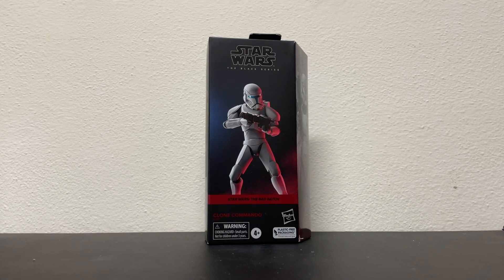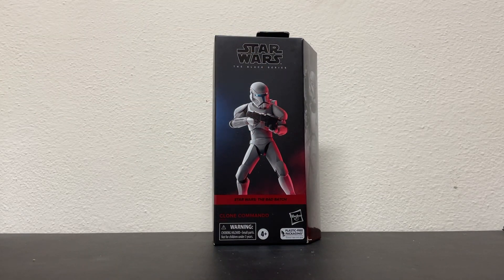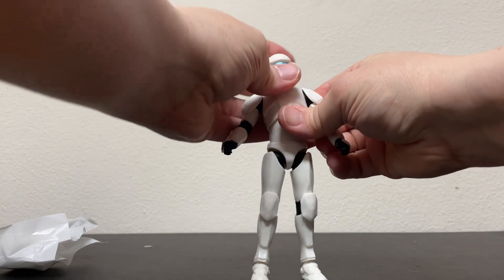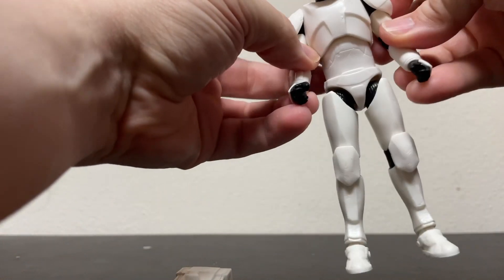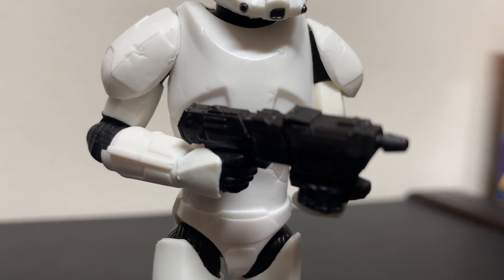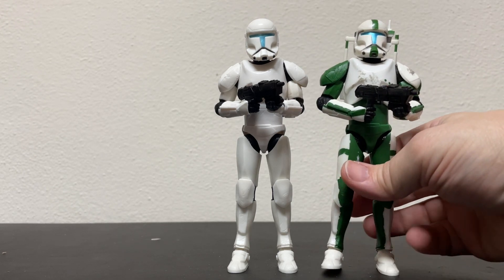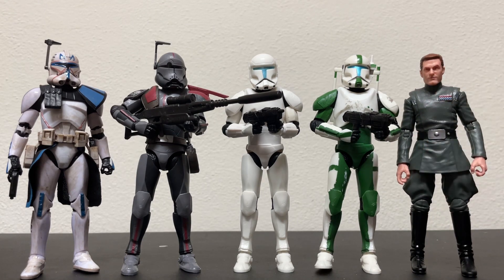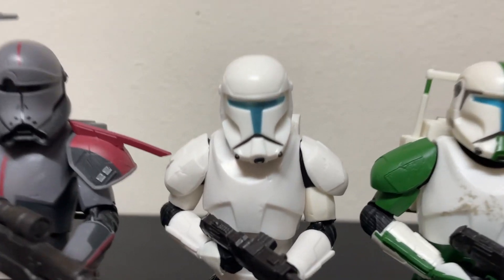The Bad Batch Republic Commando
Unboxing the brand new Star Wars Black Series Bad Batch Republic Commando